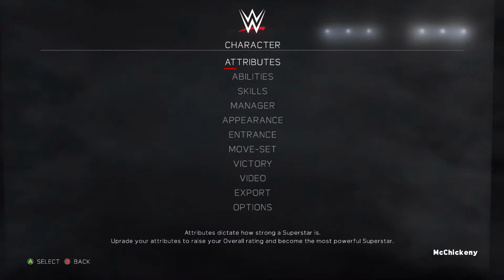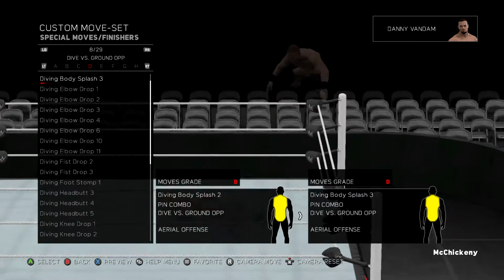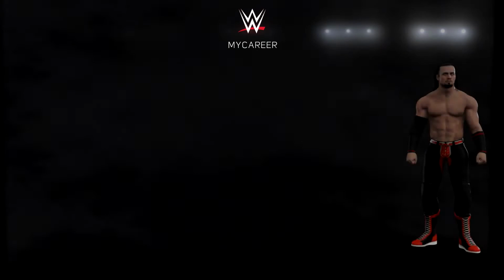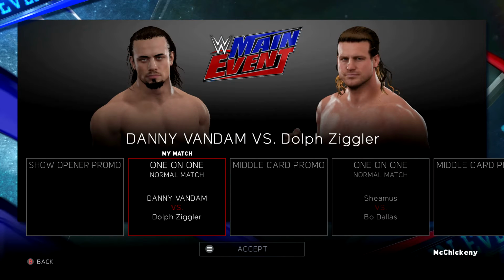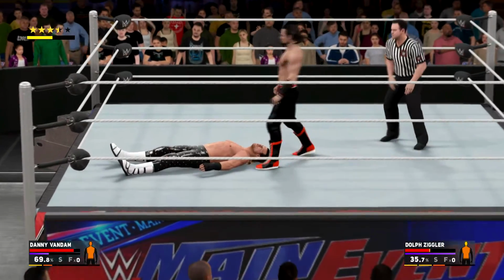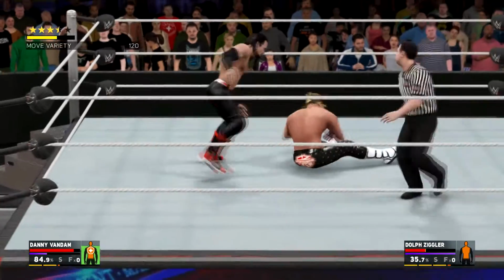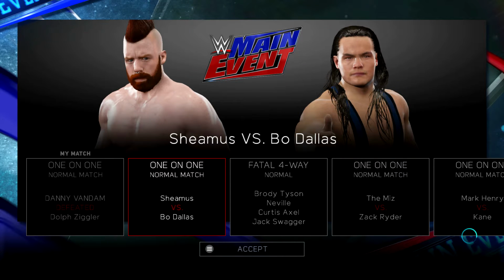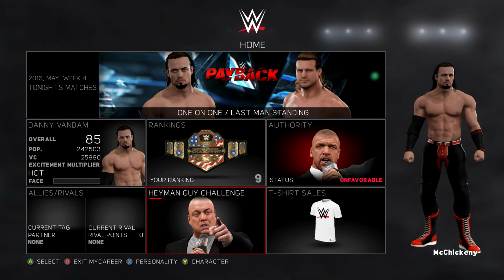WWE 2K17 My Career Mode - Episode 8 - I FELL FOR IT AGAIN! OMG MOMENT!!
Welcome to my WWE 2K17 My Career Mode where we are currently in the hunt for the WWE United States Championship now more then ever as we have the chance to go one on one with Dolph  Ziggler a current contender for Rusevs championship.